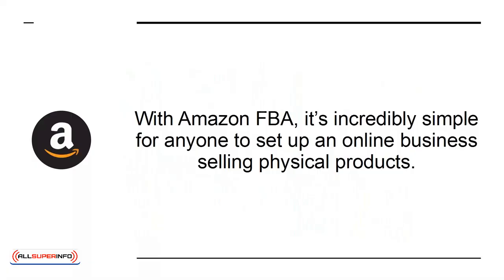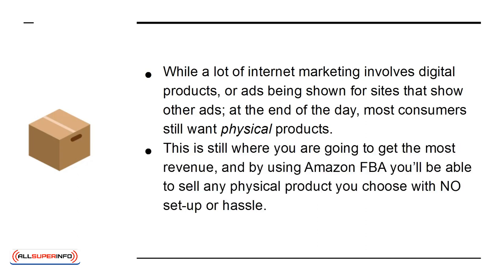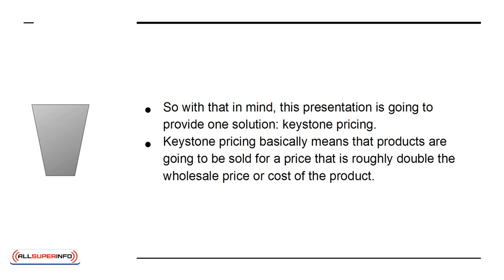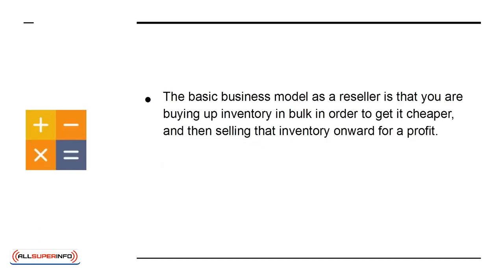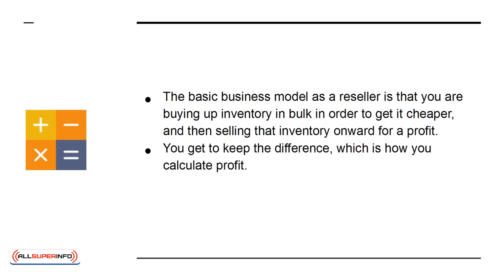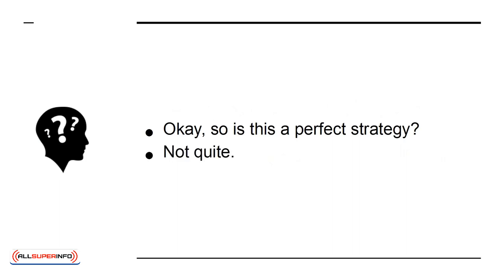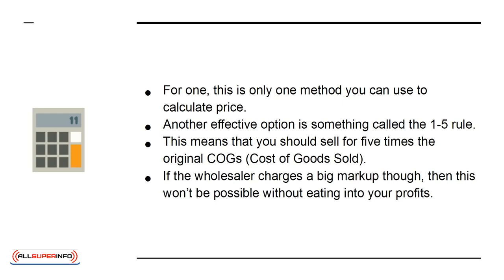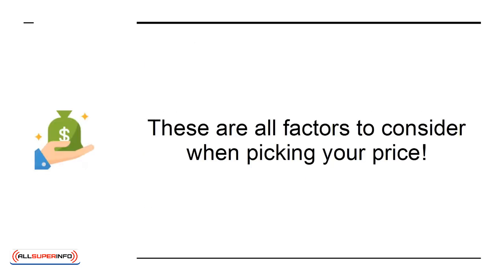06 How to Price Your Products